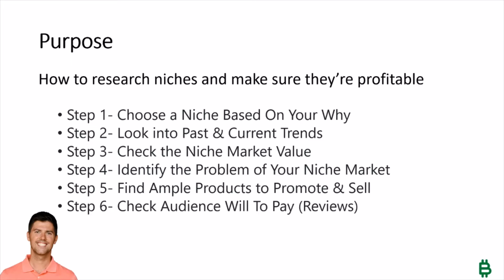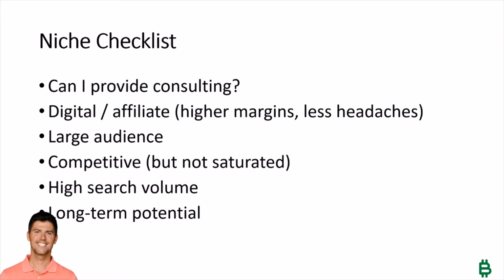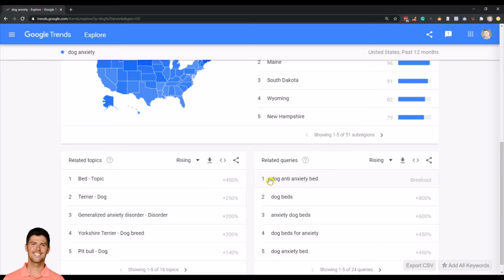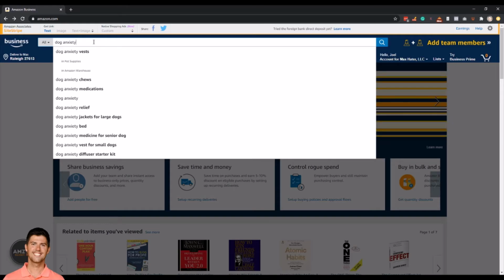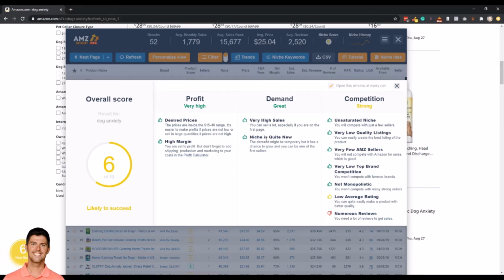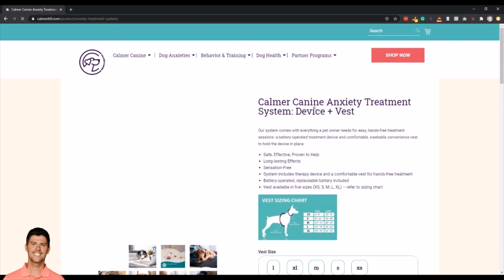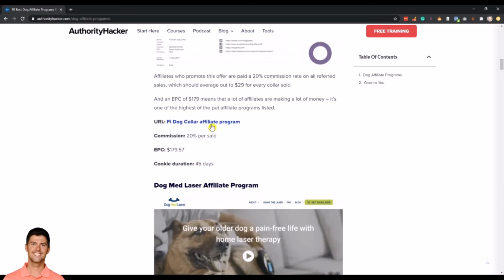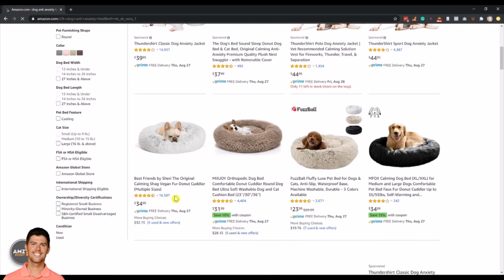6 Easy Steps To Find A Profitable Niche For Your Blog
You will learn how to research niches and make sure they’re profitable in 6 easy steps.

Step 2- Look into Past & Current Trends
Step 3- Check the Niche Market Value
Step 4- Identify the Problem of Your Niche Market
Step 5- Find Ample Products to Promote & Sell
Step 6- Check Audience Will To Pay (Reviews)

AMZ Scout is the tool we use to analyze Amazon search and sales data